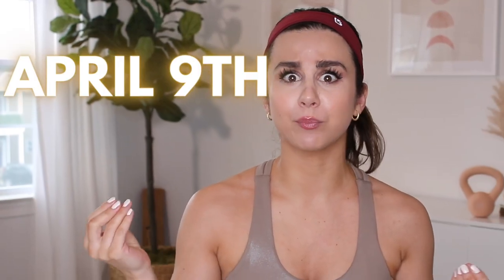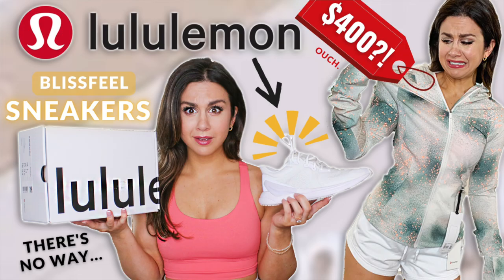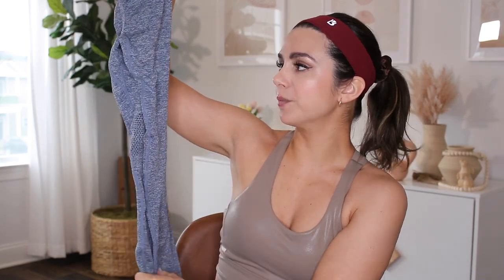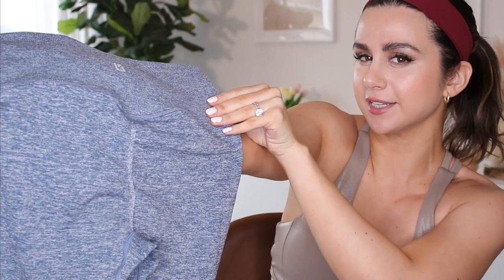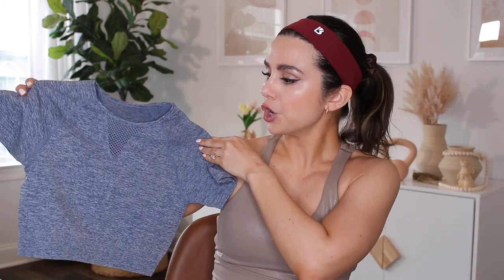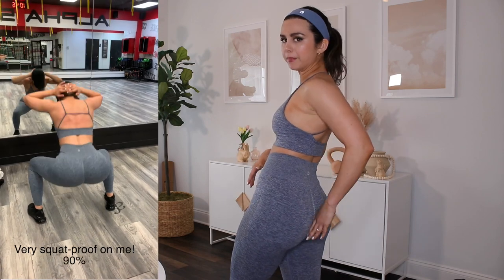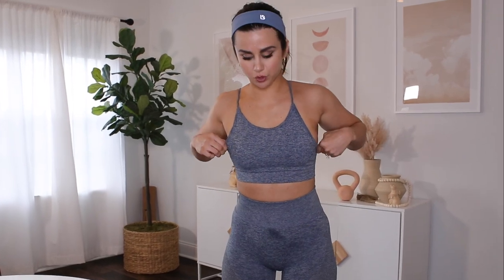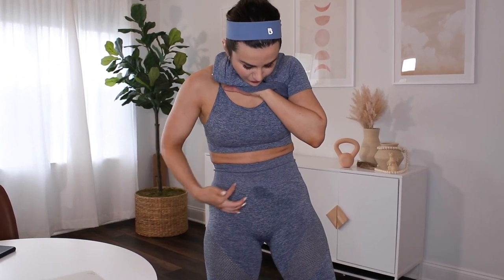BUFFBUNNY DOES SCRUNCH? BUFFBUNNY RECHARGE SCRUNCH LEGGINGS TRY ON REVIEW | BUFFBUNNY MOST WANTED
Welcome back to the channel! Today, we’re talking the BRAND NEW Buffbunny Recharge leggings! These are Buffbunny’s first seamless leggings in YEARS and their very first SCRUNCH leggings!!

We go over everything you need to know before the launch, including sizing, material, fit, functionality, scrunch effectiveness, and more!

Buffbunny Collection's Most Wanted collection is dropping on the 9th and features a HUGE restock and tweaking of some of their most famous collections!

*Height: 5' 3"
*Weight: Approx. 120 -125 lbs
*Bust: 31"
*Underbust: 27'
*Waist: 25"
*Hips: 39"
*Thigh: 21"
*Inseam: 25"
* Shoe size: US 6
♡GET AT ME! -